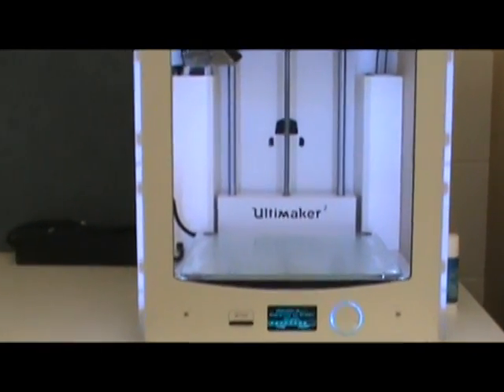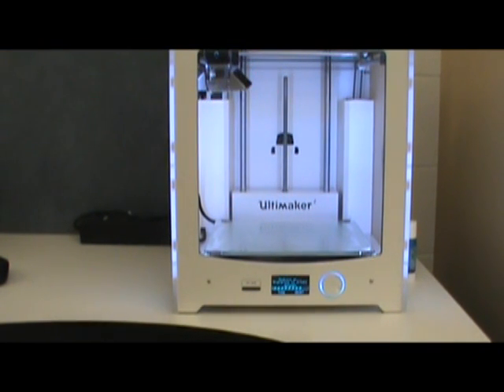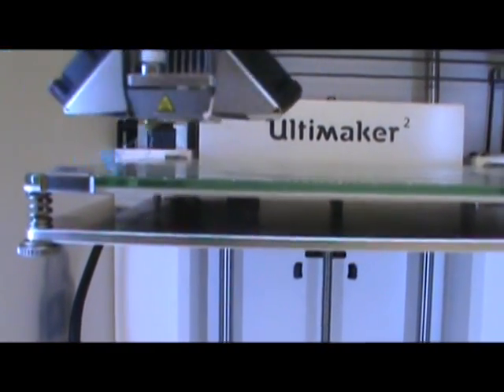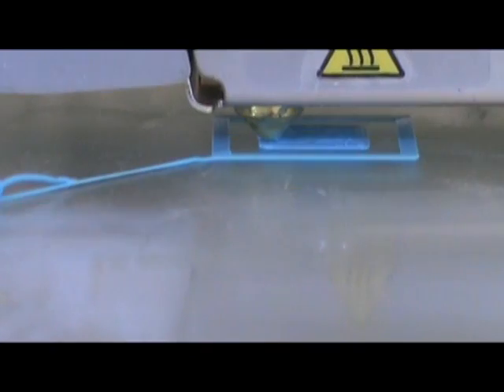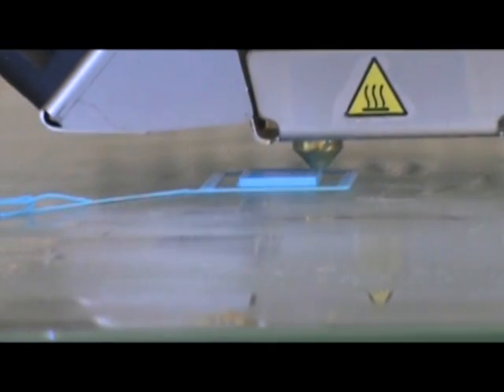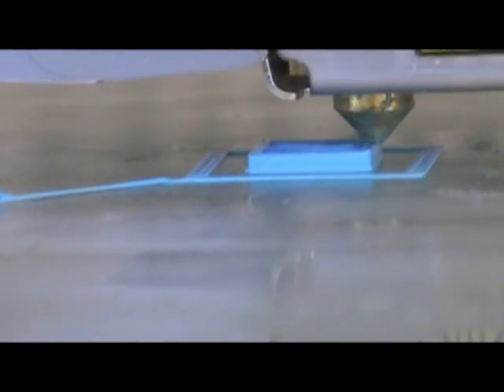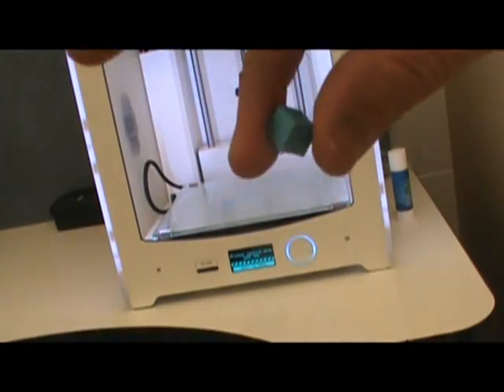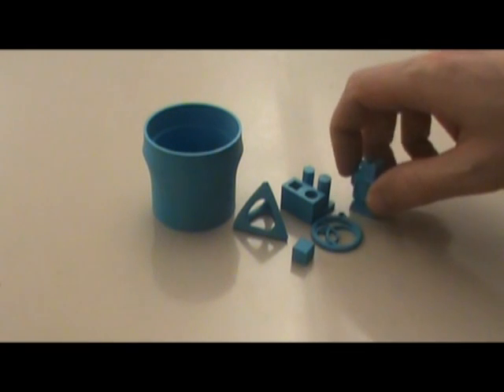3D Printer My New Toy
A quick test that I did to make sure my new 3D printer can take a model from Inventor and print it.  My students can now print what they can draw on the computer.